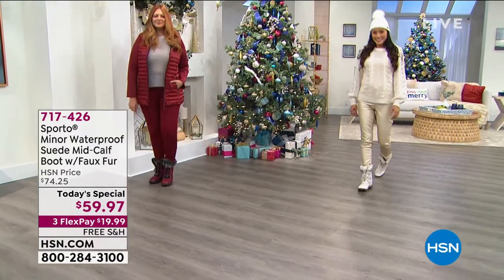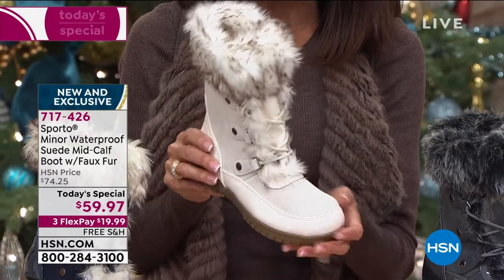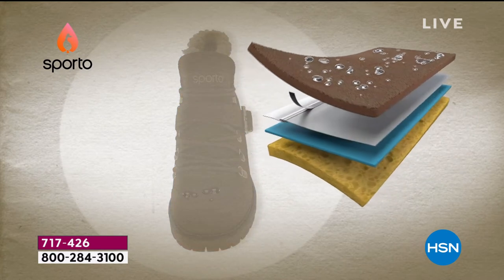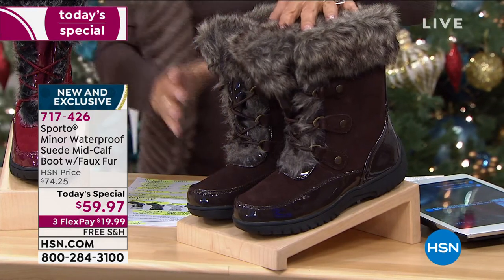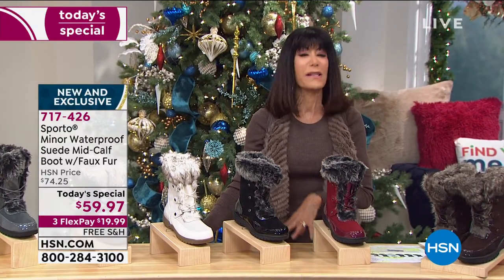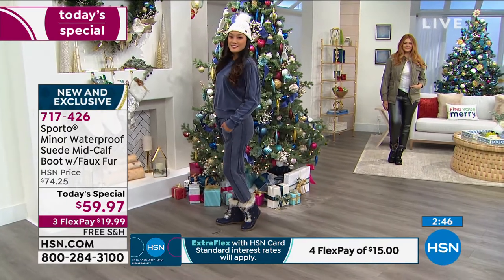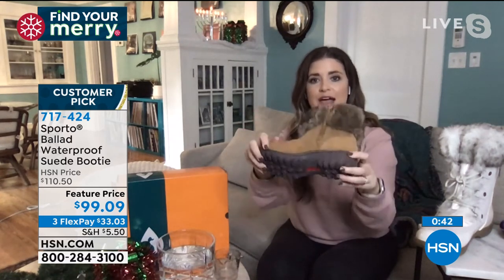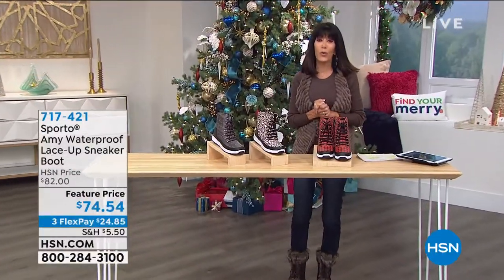HSN | Sporto Boots 11.19.2020 - 12 PM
Discover an all weather water-resistant footwear brand that keep the feet dry and cozy all day long. Functional footwear for every lifestyle that blends technology and smart design.  Available in a variety of styles, colors, and a full range of sizes